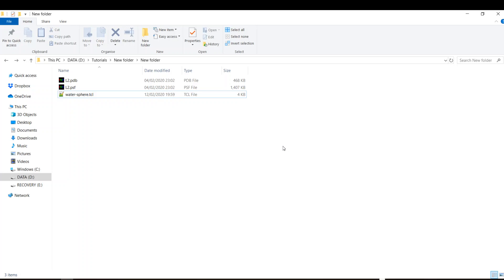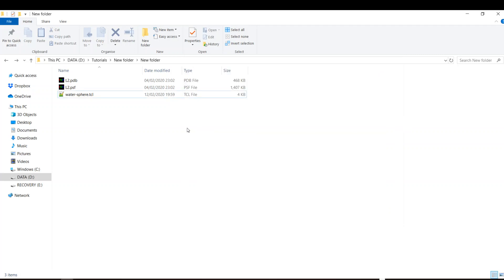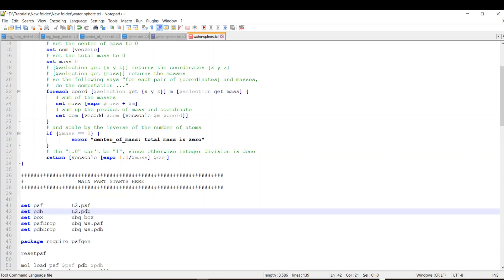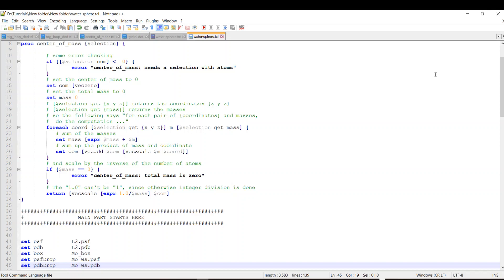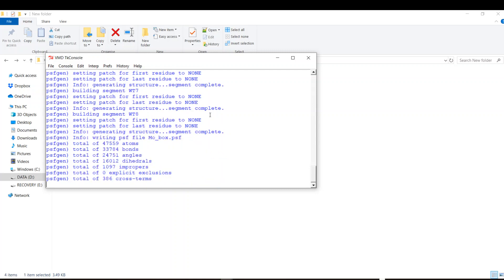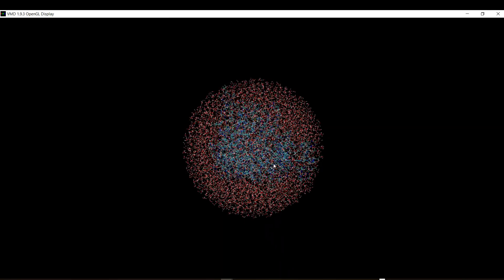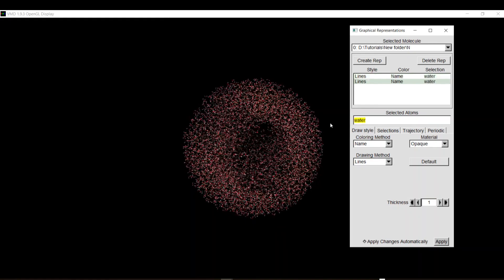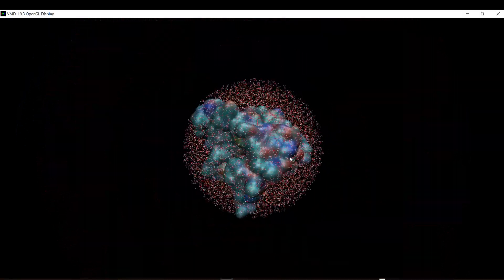Solvation of a protein in a water sphere by using VMD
This video explains how to use VMD to solvate a protein in a water box which is an essential step for molecular dynamic simulations.

The Solvate plugin provides both a graphical user interface and text commands for automatic solvation in VMD. Using psfgen and VMD commands, the plugin performs the following functions:

Generate water block coordinates (VMD)
Replicate water block (psfgen)
Combine water block and solute (psfgen)
Create a PDB with just the water you want (VMD)
Merge the solute and the cutout water (psfgen)
The Solvate interface is fairly straightforward. Simply fill in the values and click the "Solvate" button to perform the solvation. Files are created in the current working directory, as in the command-line interface.

PSF and PDB filenames are not required if "Waterbox Only" is selected, and the box size is ignored and the minmax of the molecule is used if "Use Molecule Dimensions" is selected. All other fields are required, although default values are automatically filled-in when the plugin is launched. Note that "Use Molecule Dimensions" cannot be selected if "Waterbox Only" is.

The "Rotate to minimize volume" check button toggles whether or not the system should be rotated to minimize the amount of water needed to fulfill the given boundary conditions prior to solvation. Because the solvation box must be oriented along the cardinal axes, this can result in significant system size reductions, but should not be used if the initial orientation was chosen to facilitate analysis. The parameters "Rotation Increment" and "Selection for Rotation" control the number of degrees between attempted rotations and the portion of the molecule used for calculating these rotations, respectively.